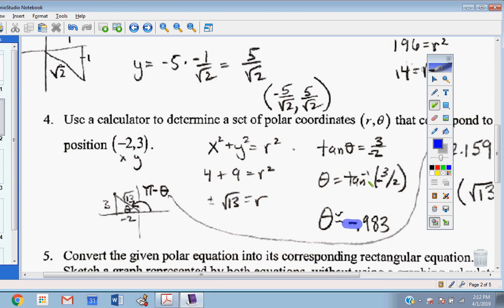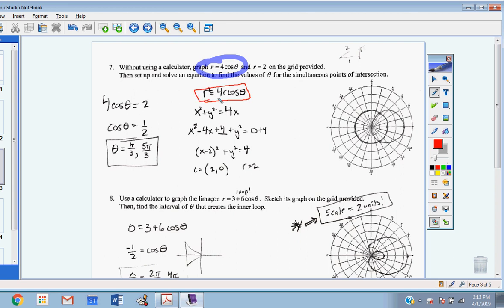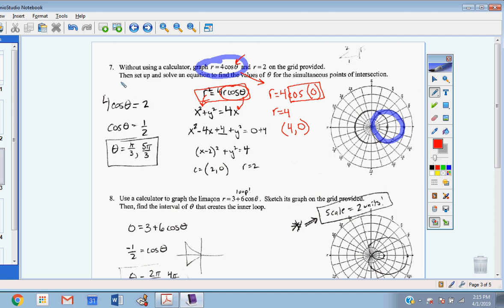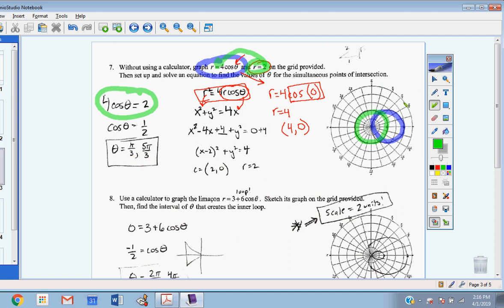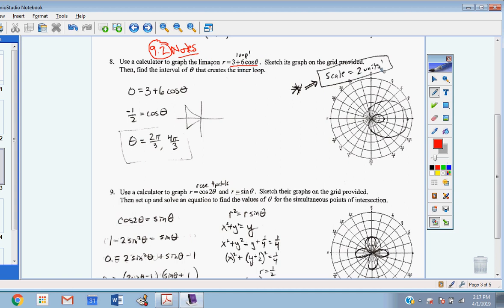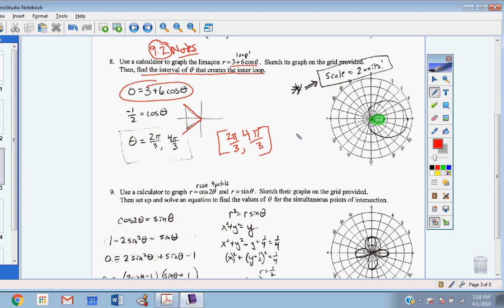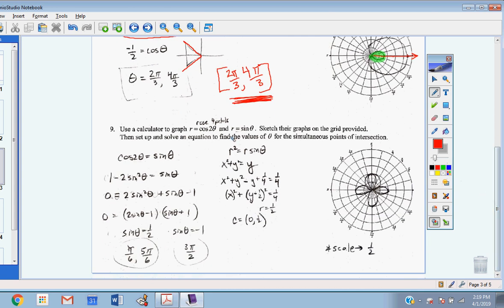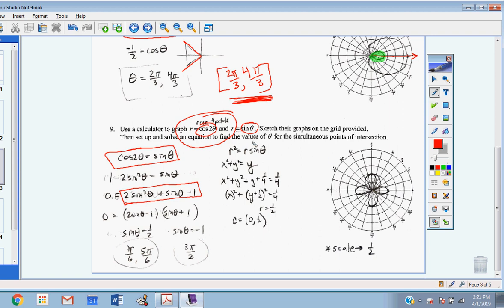Unit 18 WS Day 4 Video Page 2